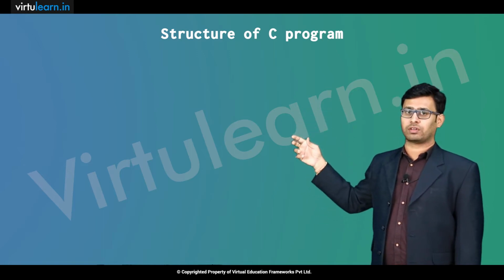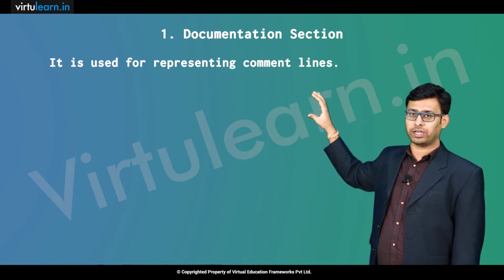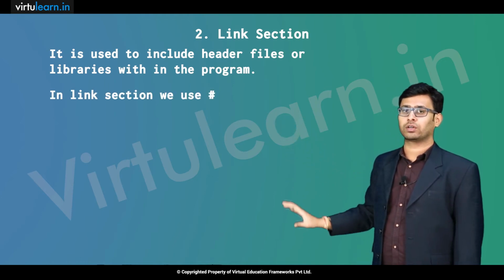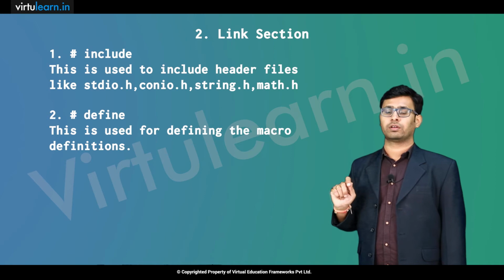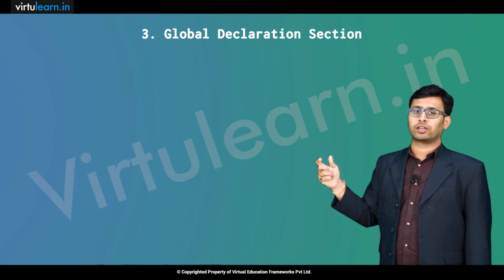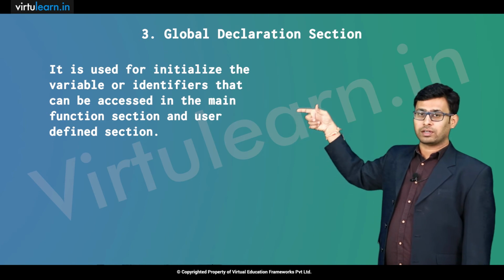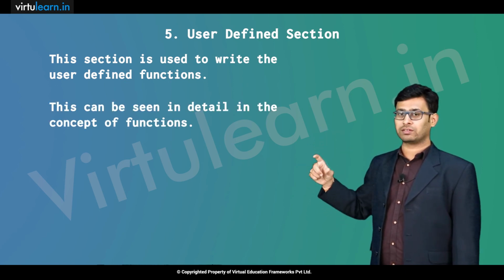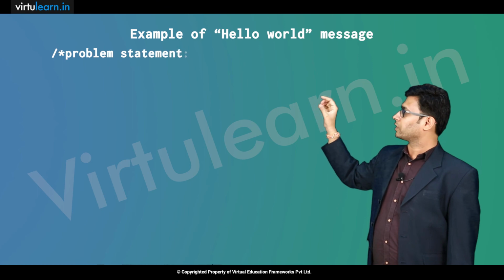CL07 Structure of C Program Part 1